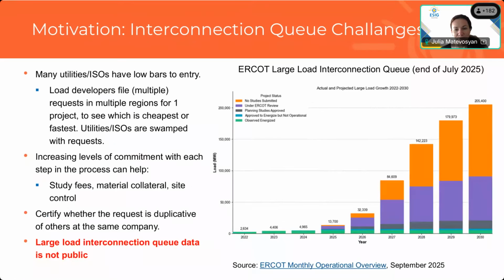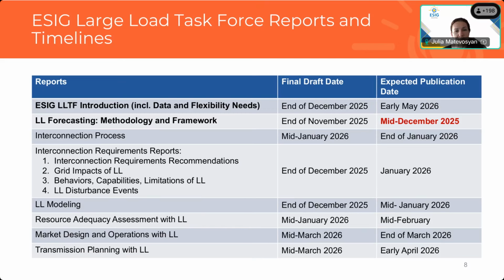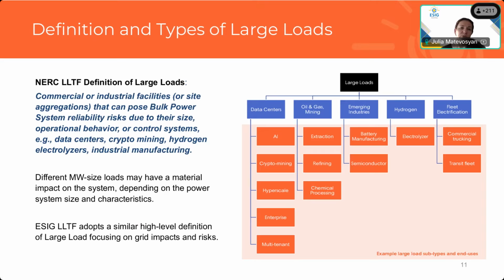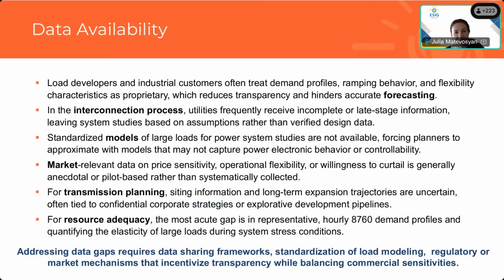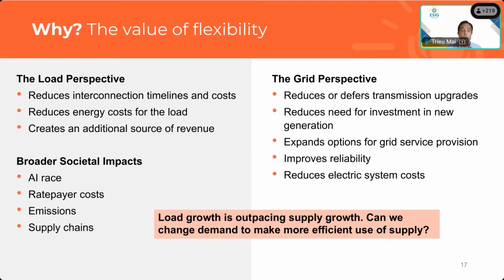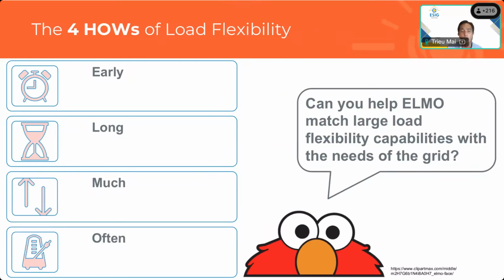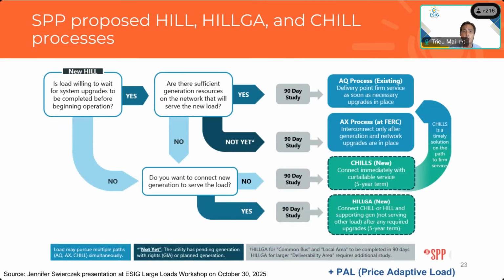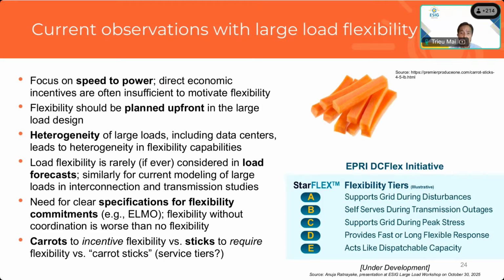Webinar: ESIG Large Loads Task Force: Background Information, Data and Flexibility Needs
Featured Speakers: Julia Matevosyan, Associate Director, Chief Engineer, ESIG; Trieu Mai, Visiting Fellow, ESIG

About the Webinar: Large electrical loads, such as data centers, hydrogen production facilities, and EV fleet charging facilities, present significant new challenges for the electric power industry.

These new challenges include:

Difficulties in accurately forecasting demand without a public and transparent interconnection queue; reliable information about energy use patterns, limited financial or other firm commitments from large load developers; and project completion data

Lack of thorough understanding from industry stakeholders of the performance of different types of large loads, how this performance will affect the power system, and how large loads could potentially provide essential power system reliability services

Lack of large load-specific interconnection requirements that would enable interconnection planning engineers to thoroughly study the effects of these large loads on the power system before energization

Challenges in modeling large loads and their type-dependent and varied performance characteristics in the reliability studies

Systemic procedural and regulatory impediments to plan and build transmission infrastructure at the pace necessary to reliably deliver energy to these rapidly interconnecting large electrical loads

Difficulties in ensuring resource adequacy due to uncertainty in load forecast

Difficulties across all topic areas in securing the needed data, whether it be for forecasts, electrical models, or flexibility potential

Meanwhile, large load developers are also left to grapple with the challenges summarized above, and more. Addressing these challenges in a timely manner is critical to the further growth of large load industries, reliability of the bulk power system, and electricity affordability.

It’s against this background that the Energy Systems Integration Group (ESIG) has launched a Large Loads Task Force (LLTF) to convene stakeholders, identify challenges and practical solutions, and develop harmonized best practices that help ensure reliable and efficient grid integration while supporting industry growth. The LLTF kicked off with an introductory webinar on December 17th, 2024, outlining the scope, format, and deliverables of the task force.

This webinar will cover the first deliverable of the ESIG Large Load Taskforce, namely the Introduction Report that is currently being finalized. The webinar will cover background information on large load growth and identify gaps with large load integration into power systems. Specifically, we’ll focus on data needs and availability as well as large load flexibility considerations.